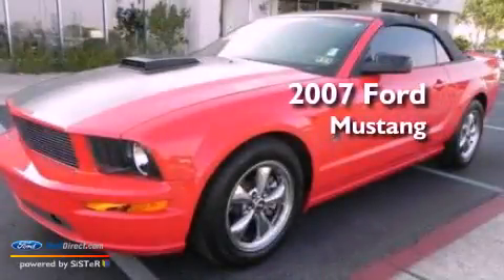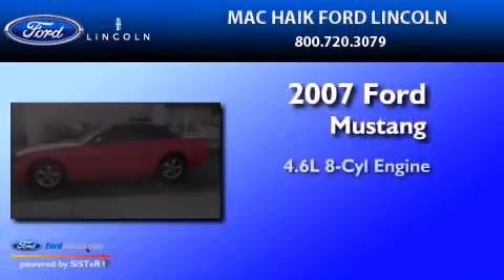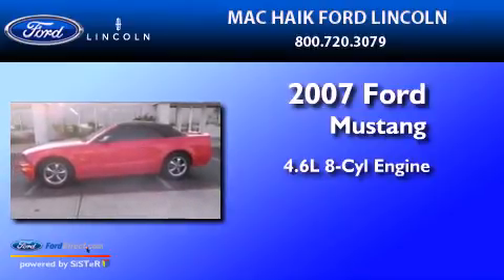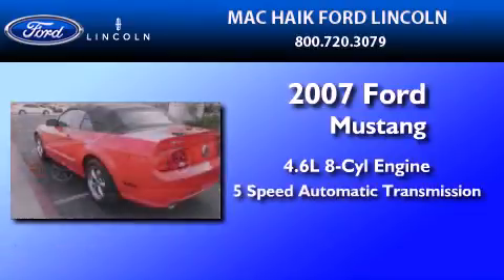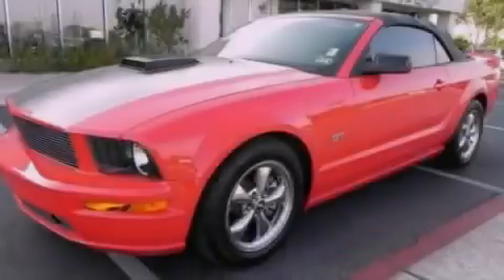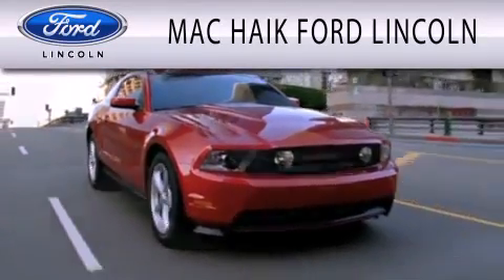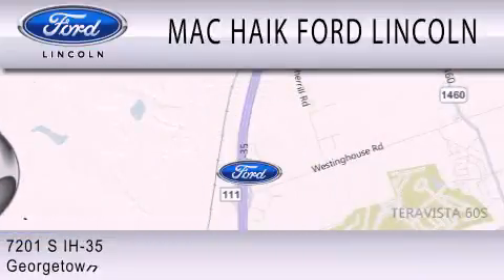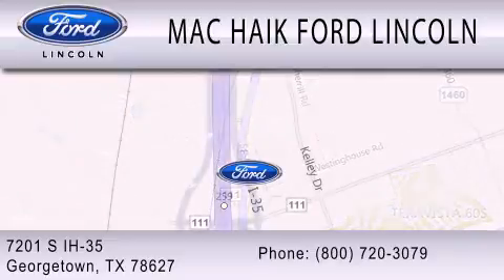2007 Ford Mustang Georgetown TX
Year : 2007
 Make : Ford
 Model : Mustang
 Engine : 4.6L V8 24V MPFI SOHC
 Trans . : 5-SPEED AUTOMATIC
 Exterior : TORCH RED
 Miles : 14,942
 Interior : MEDIUM PARCHMENT
 Stock : B10282